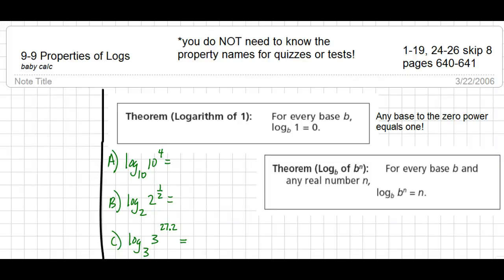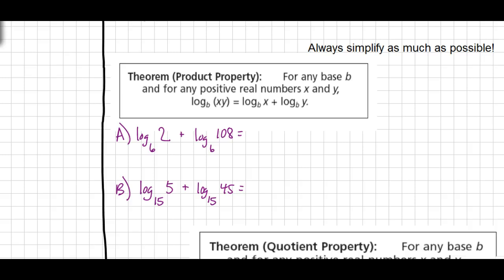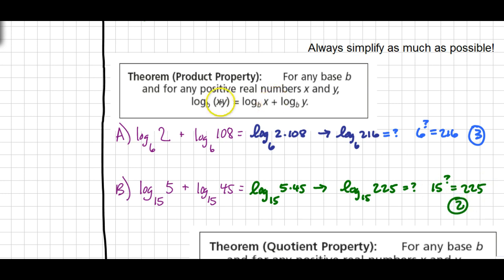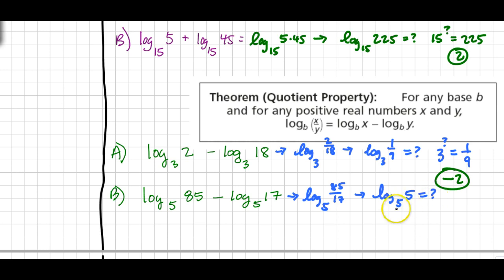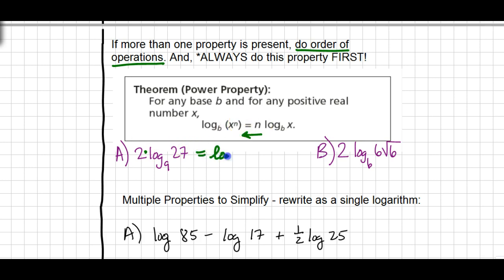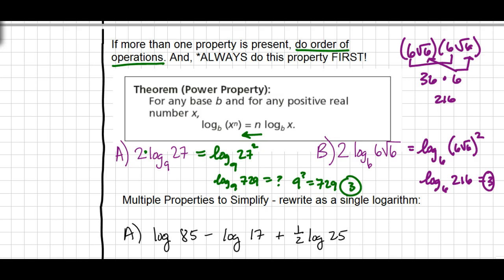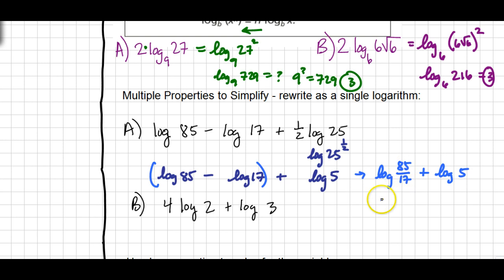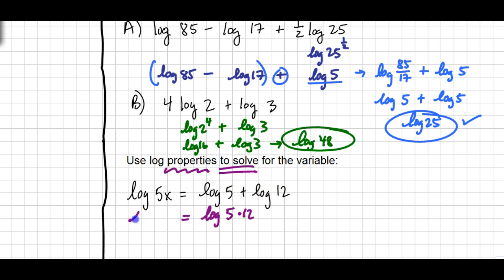AA 9-9 Properties of Logs